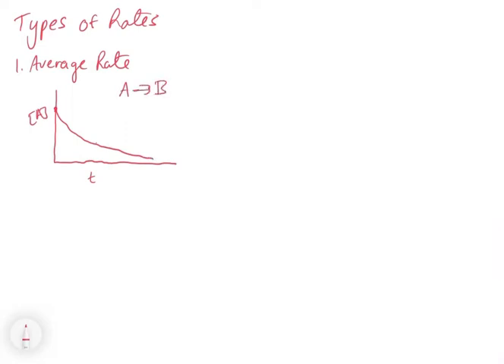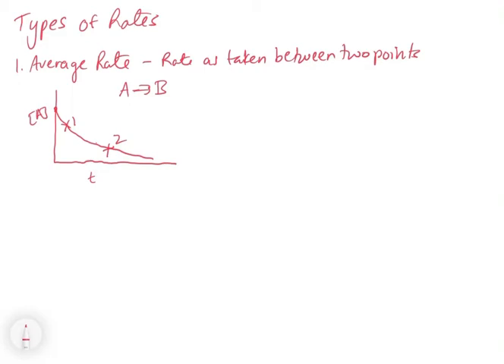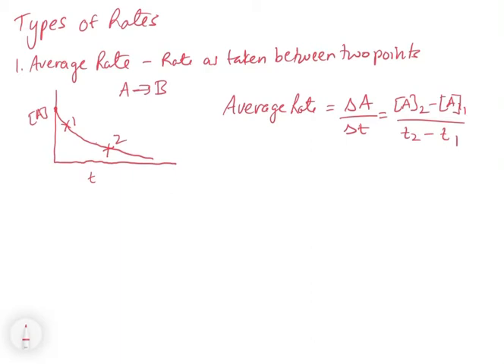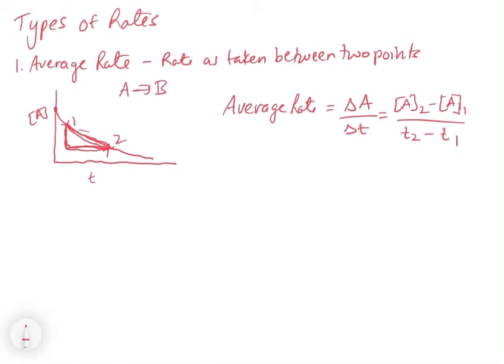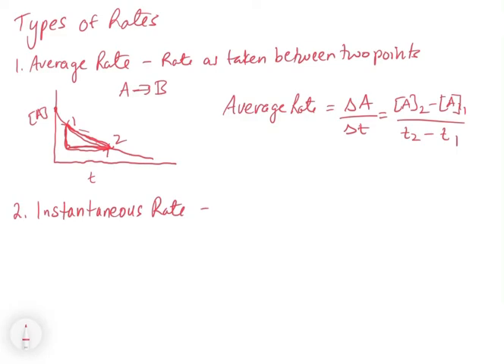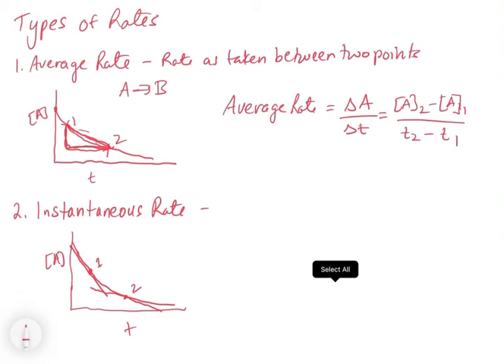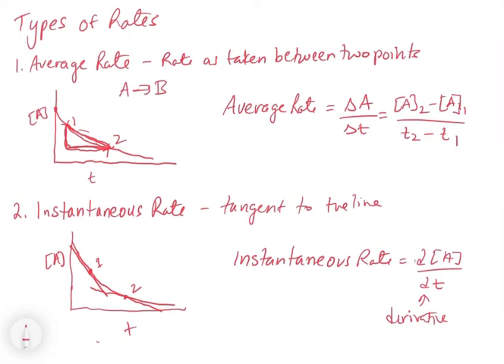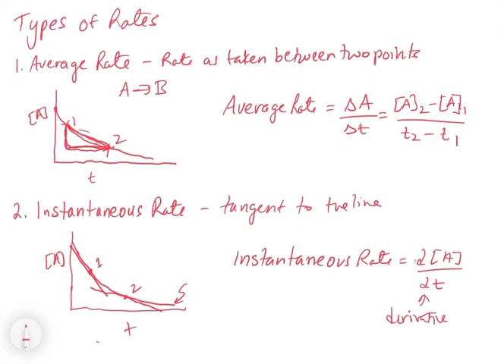Chapter 13. Average vs. Instantaneous Rates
In this video, we explore two different ways of quantifying reactions: one involving the average rare between two given times during a reaction and the other the instantaneous rate a specific time during the reaction.